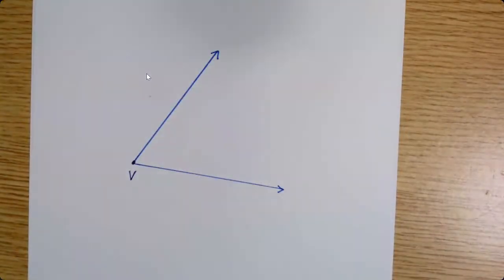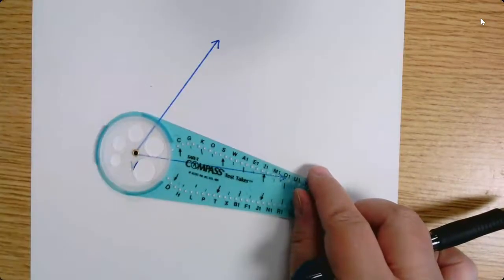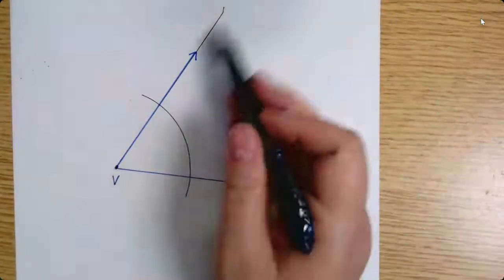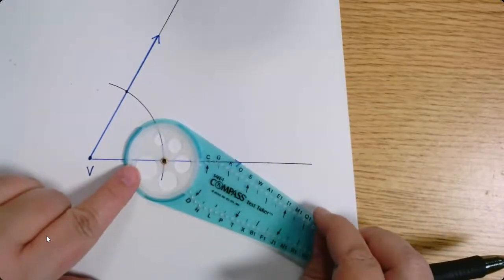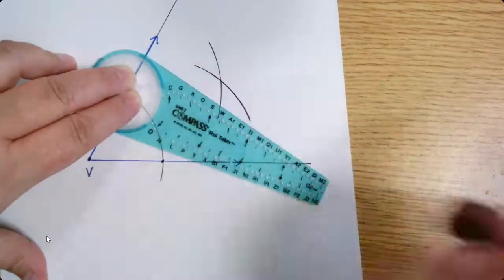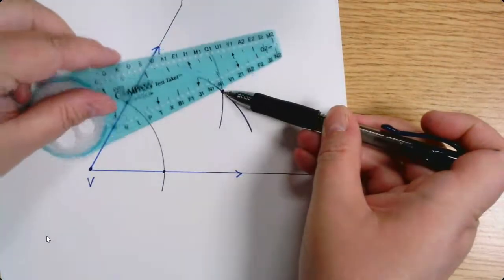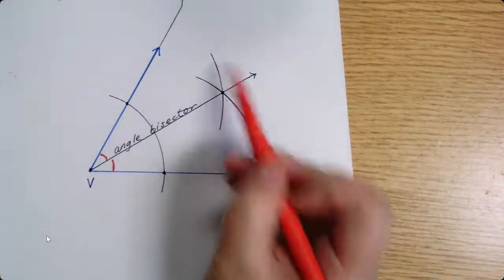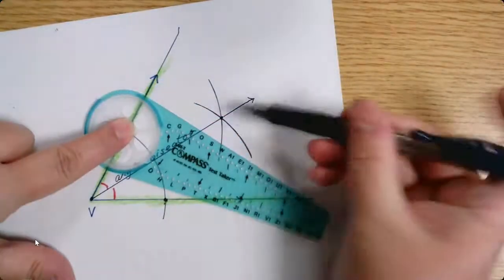Construction Angle Bisector Safe T Compass